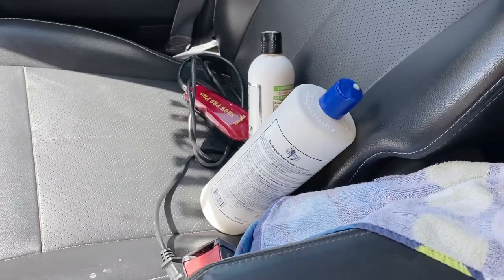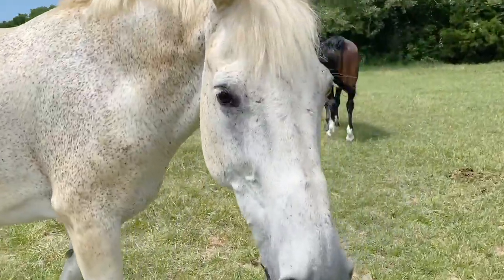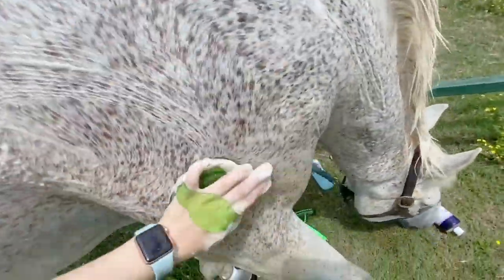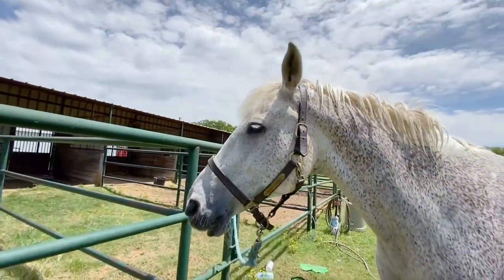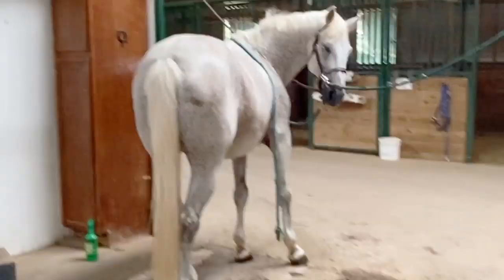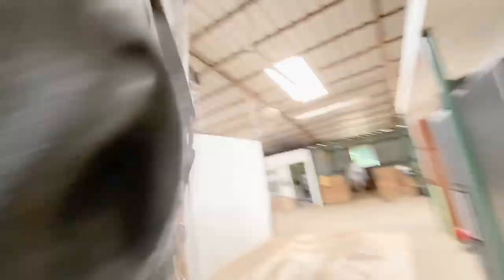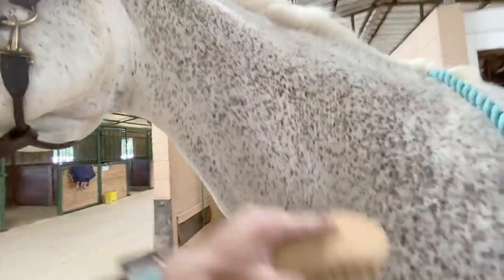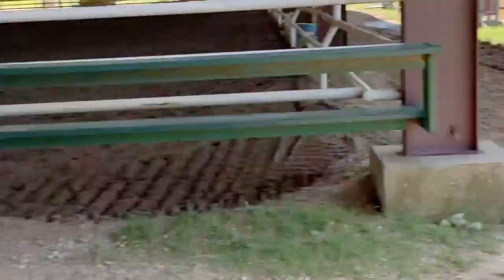CATCHER'S BEAUTY DAY!!! BARN VLOG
Let's just say I'm very thankful Catcher could actually get a bath today! I was crushed when I saw the signs about the wash stall renovation OOF... Hopefully the barn will install and outdoor wash rack at one point but for now I'll just use the hose by the runs!
Also I was HIGH KEY SHOOKETH that Catcher didn't roll after his bath! But DANG his mane looks so much better now that it's back to the correct length! He handled bath time today incredibly well which I'm very happy about because he's not a very big fan of water :)
Have a YouTube video that you'd like to see me and Catcher do? Comment it down below! I'm always looking for FRESH HAWT NEW video ideas to keep things on my channel SPICEY!
FIND ME ON THE INTERWEBS -